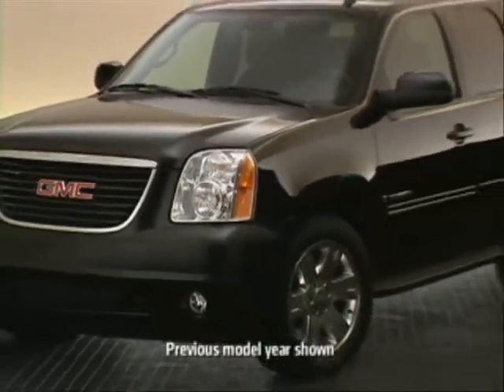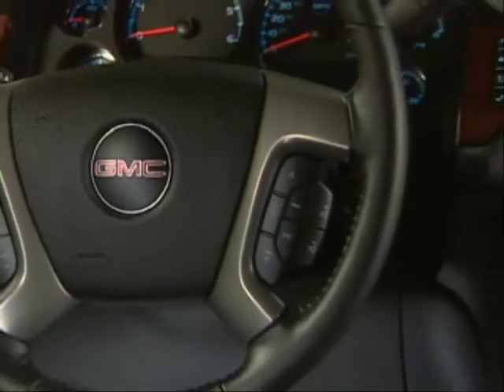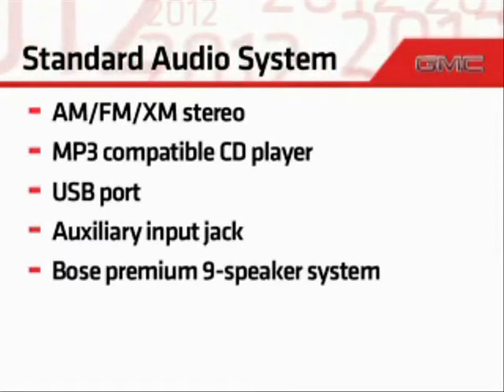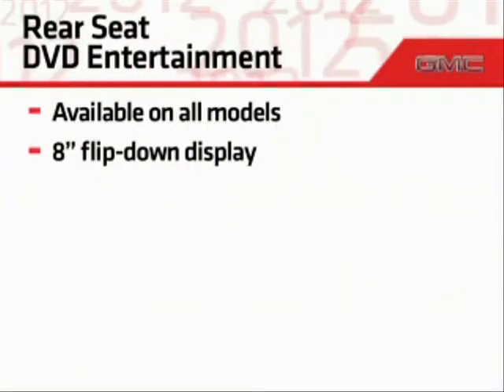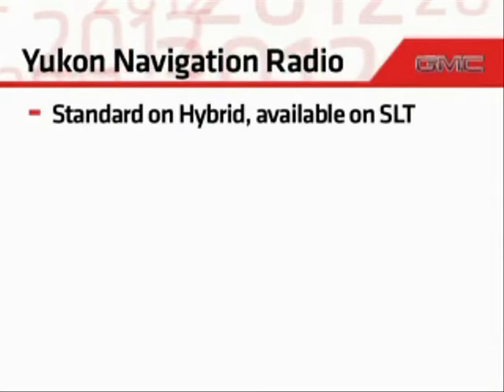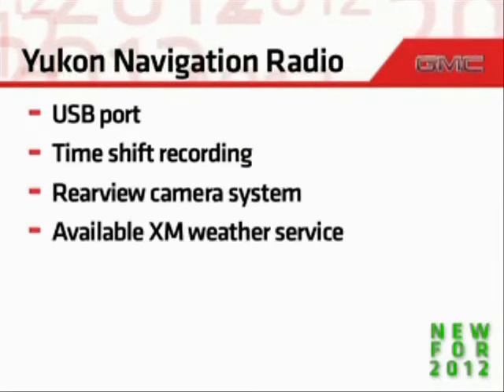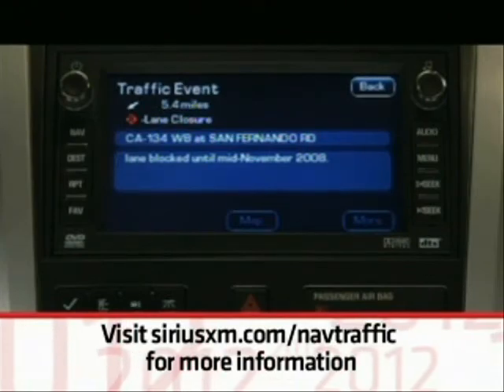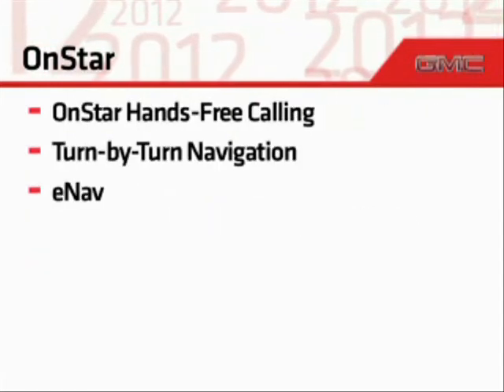2012 GMC Yukon - Walkaround - Personal Technologies